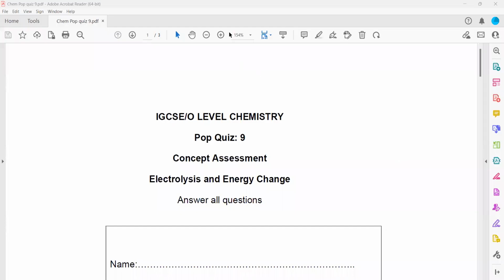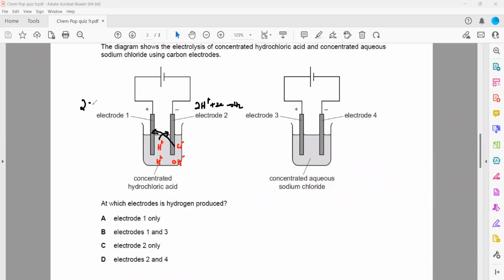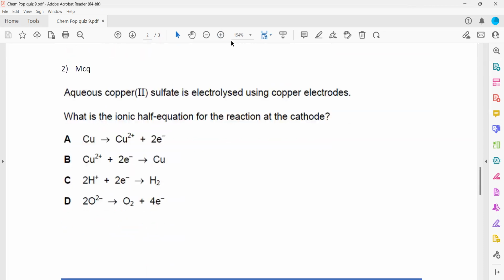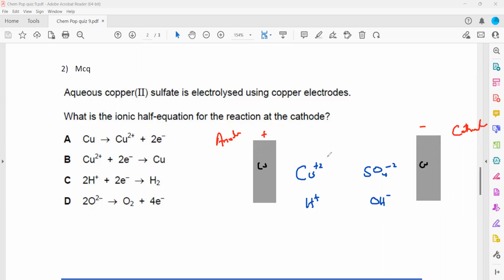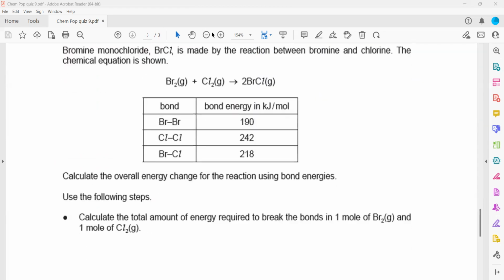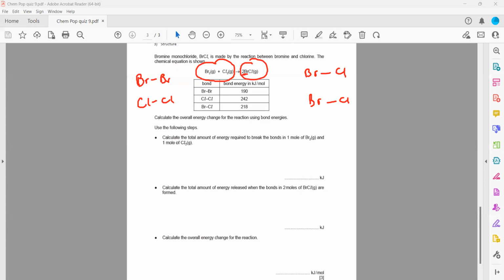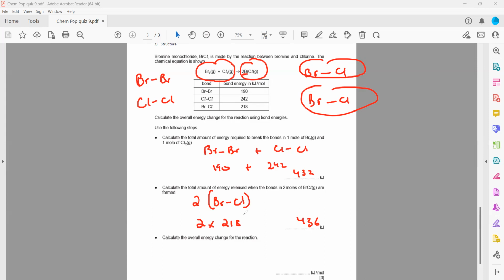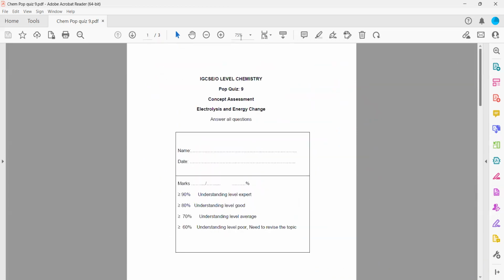Electrolysis and Energy Change Chemistry Pop Quiz 9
Chemistry Pop Quiz 9 Electrolysis and Energy Change